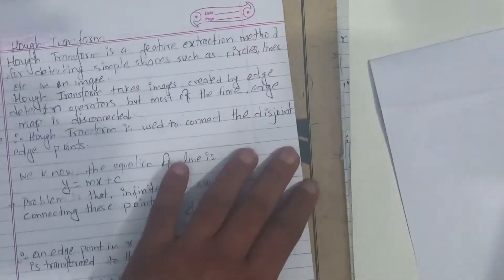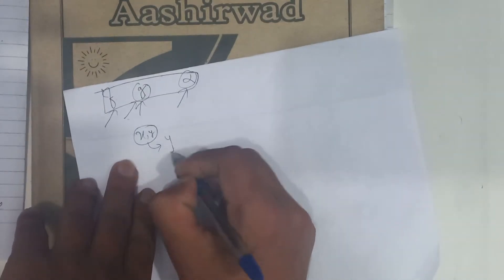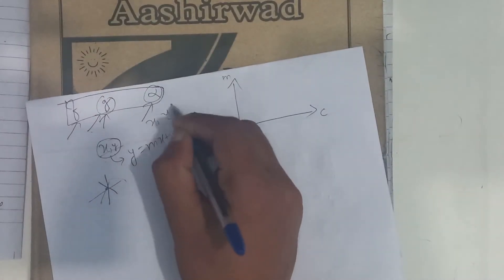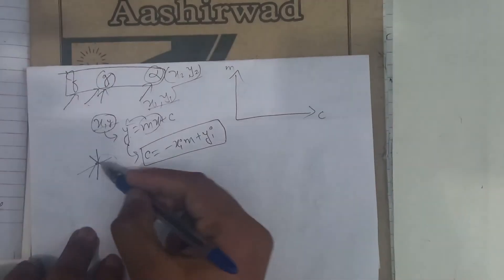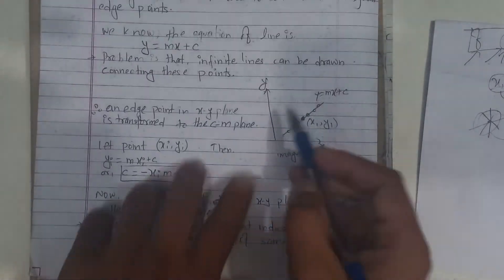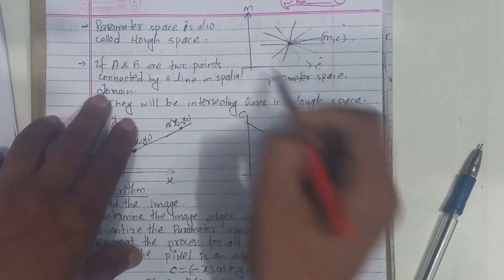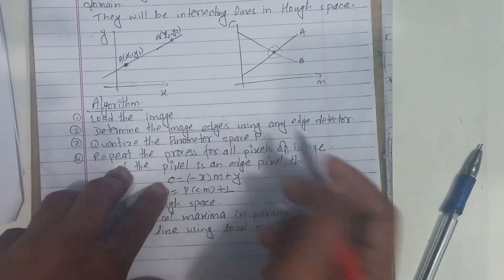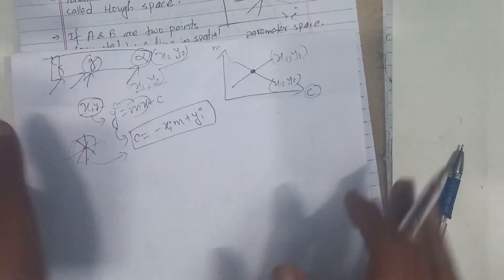#7.10 Hough Transform in Digital Image Processing - Shiva Gyawali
Hey.
In this video, we are learning about Segmentation Techniques in digital image processing.